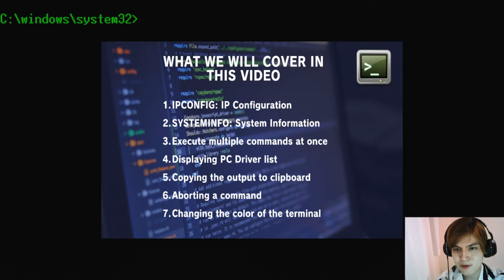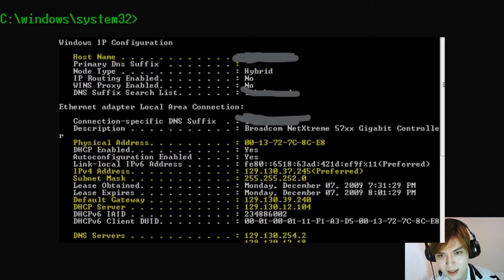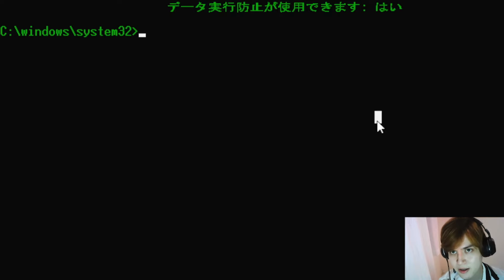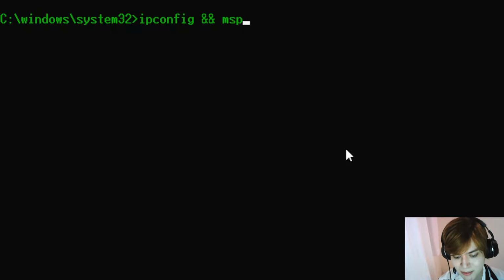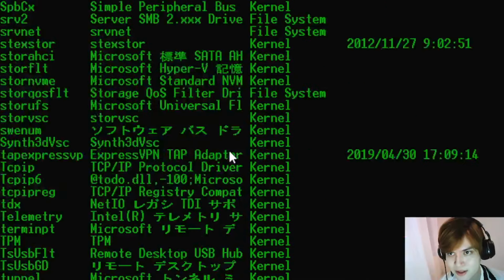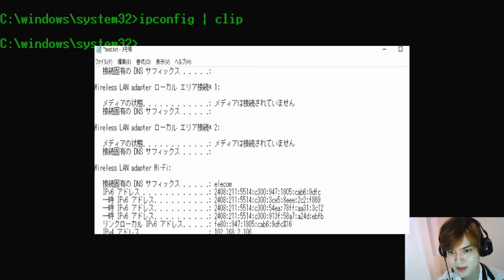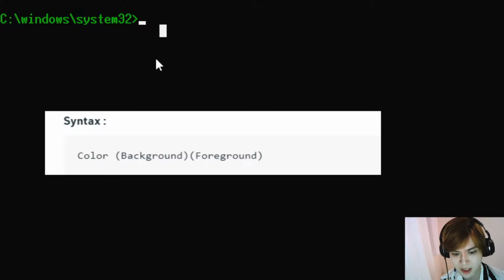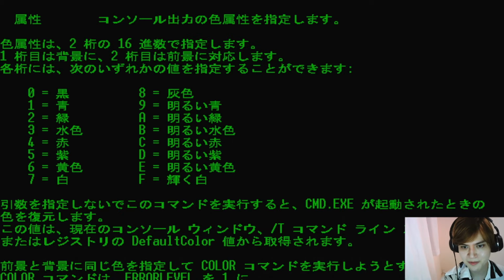7 Useful Windows Command Prompt Commands & Tricks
I will introduce you to 7 useful commands & tricks for windows command prompt.

There are countless Windows Command Prompt tricks that you can learn, use, and impress your friends or your collegues.

1. IPCONFIG: IP Configuration
2.SYSTEMINFO: System Information
3.Execute multiple commands at once
4.Displaying PC Driver list
5.Copying the output to clipboard
6.Aborting a command
7.Changing the color of the terminal